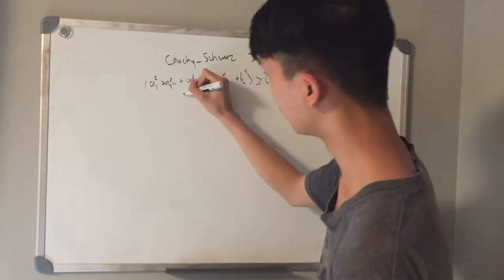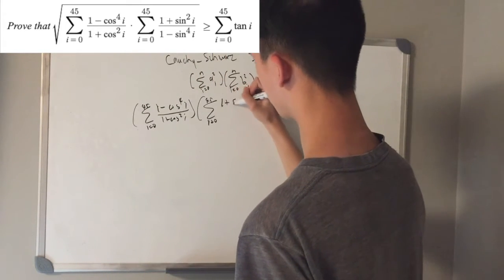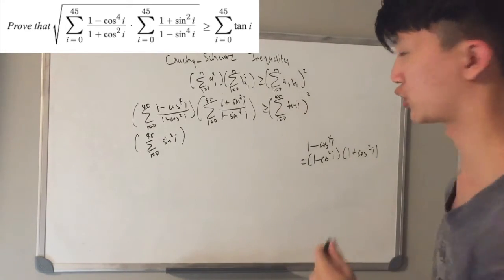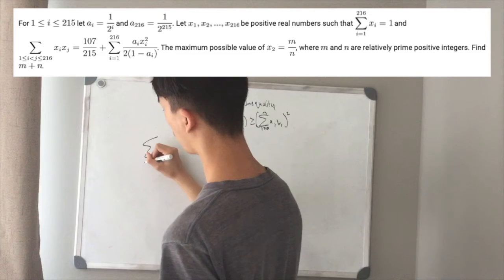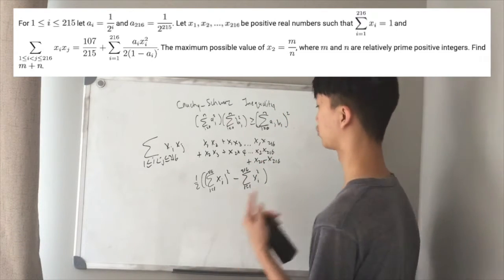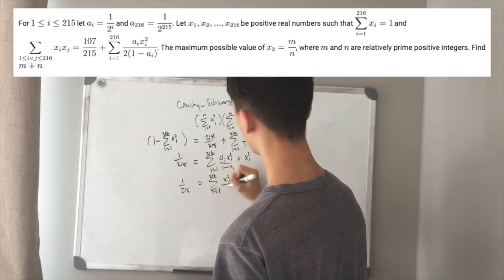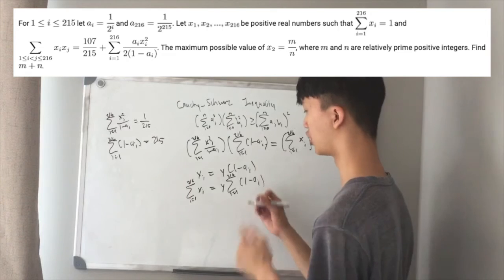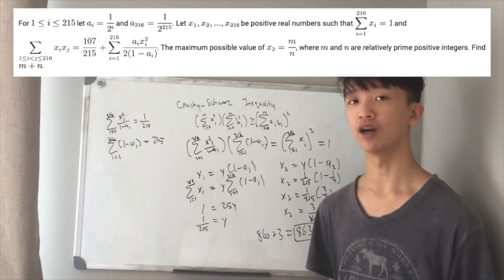Cauchy-Schwarz with a little bit of Σ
Part 2: Using Cauchy-Schwarz to solve a few summation-oriented problems

Timestamps:
0:00 Rewriting the Formula
0:44 Q1
3:02 Q2